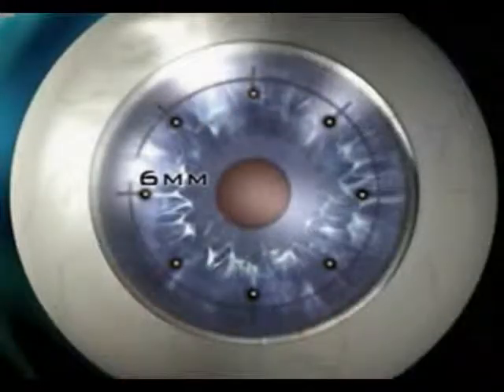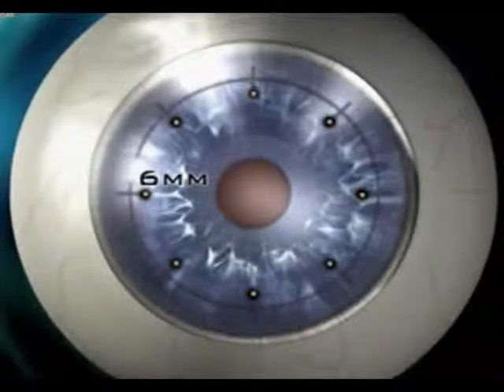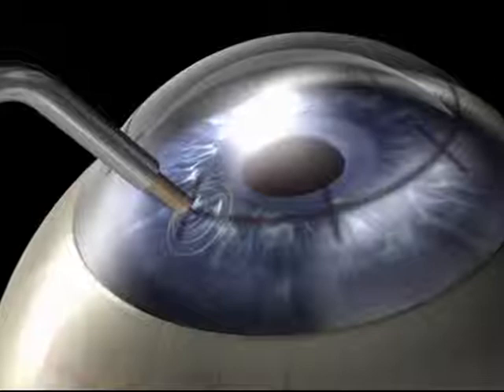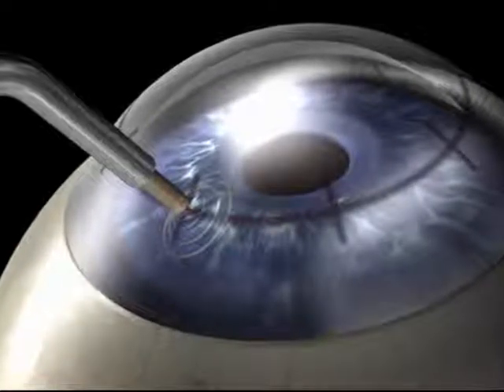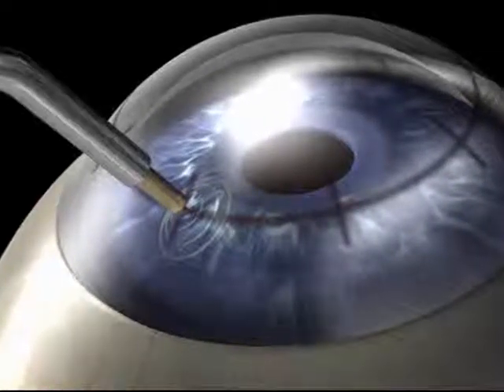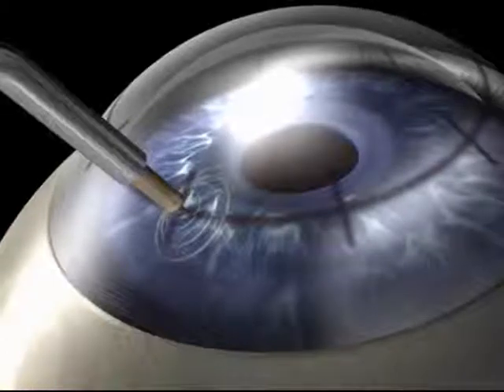CK (Conductive Keratoplasty) Information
Dr. Moshirfar gives a description of CK, what it is used for, and who is a candidate for it.